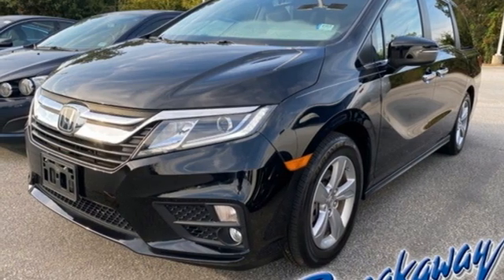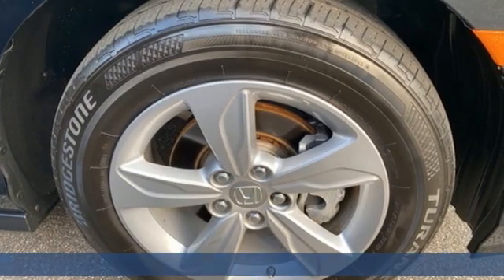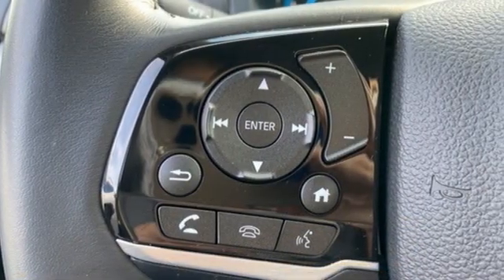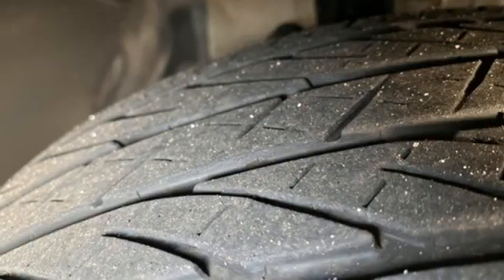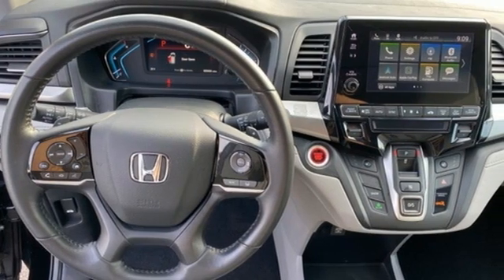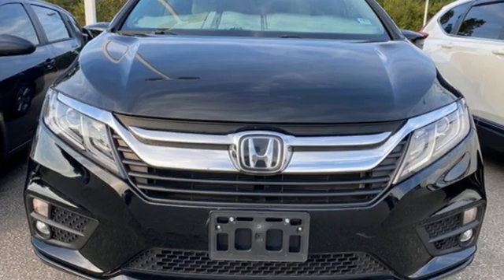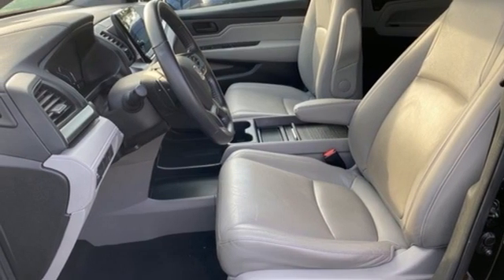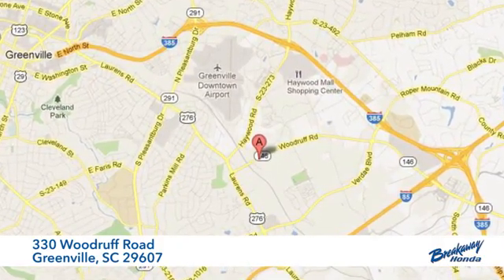Used 2019 Honda Odyssey Greenville SC Easley, SC P15661 - SOLD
Year: 2019
Make: Honda
Model: Odyssey
Trim: EX-L
Engine: 3.5L V6 SOHC i-VTEC 24V
Transmission: 9-Speed Automatic
Color: Black
Interior: Gray
Mileage: 20397
Stock #: P15661
VIN: 5FNRL6H75KB009638
Come on out to Breakaway Honda to see this vehicle in person! CARFAX One-Owner. Clean CARFAX. Priced below KBB Fair Purchase Price!

Address:
330 Woodruff Road